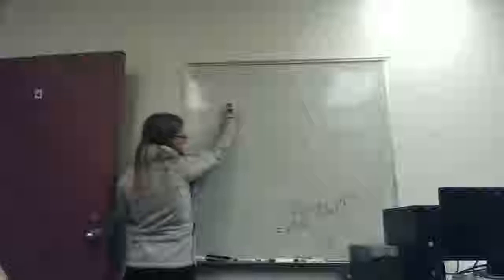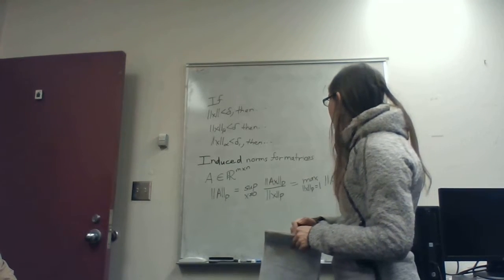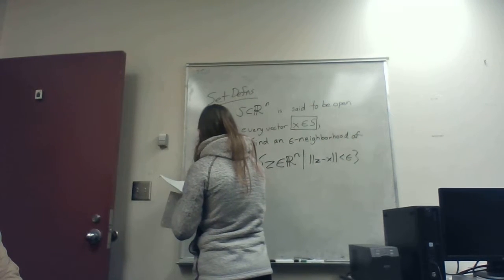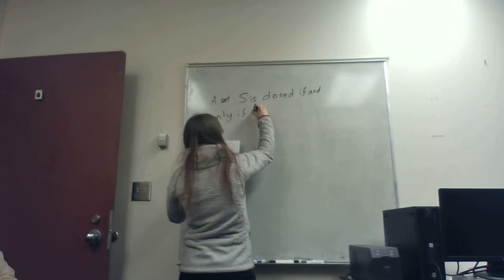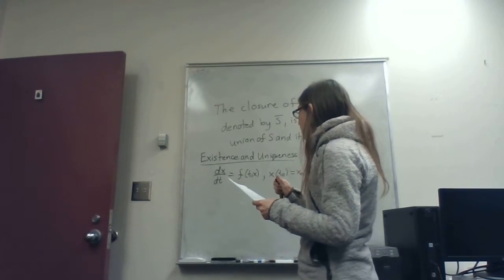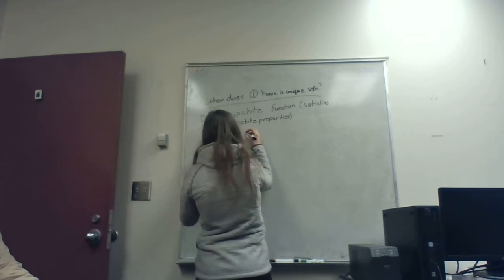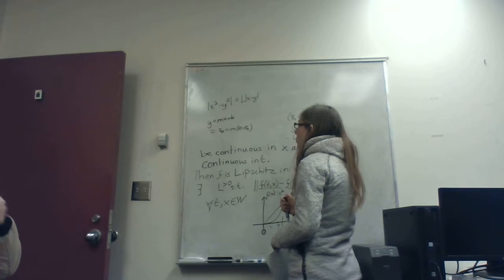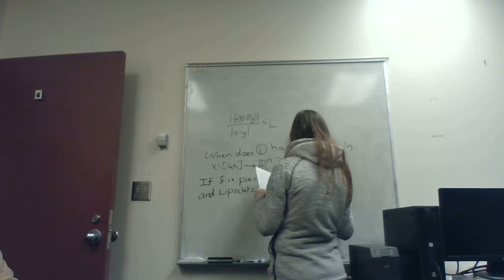Advanced Process Control Lecture 6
Helen Durand
Wayne State University
Department of Chemical Engineering and Materials Science

Lecture notes from "Nonlinear Systems" by H. K. Khalil and notes from Panagiotis D. Christofides.